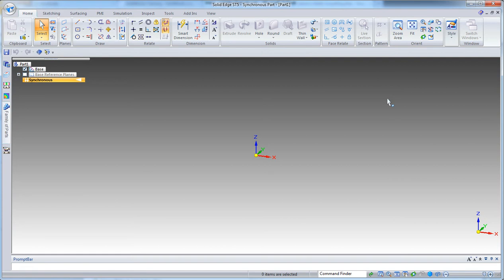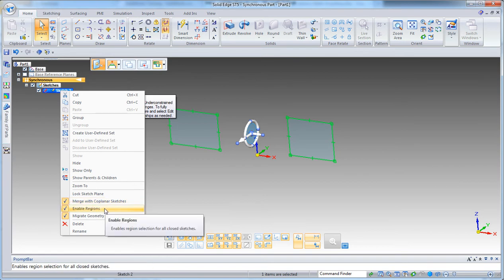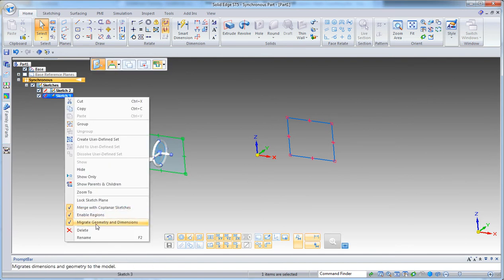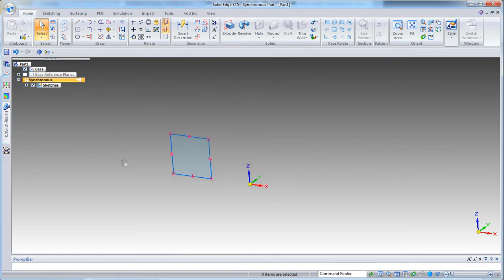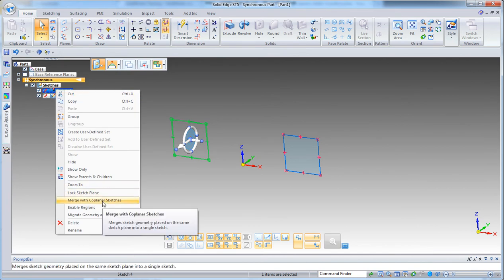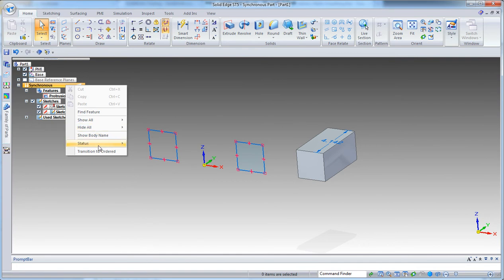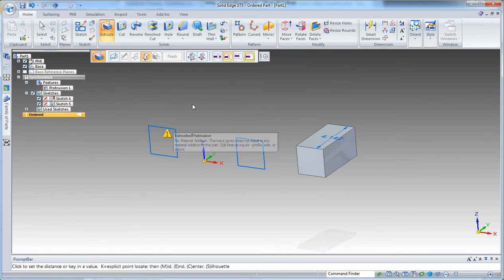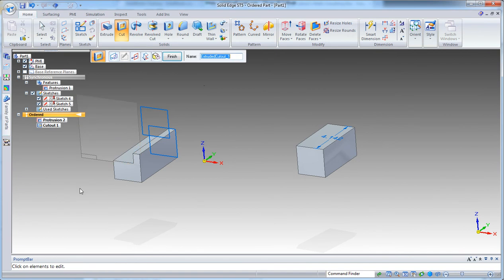Mixt design intro (Sych&Trad)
Quick look to introduce mist design inside Solid Edge ST5